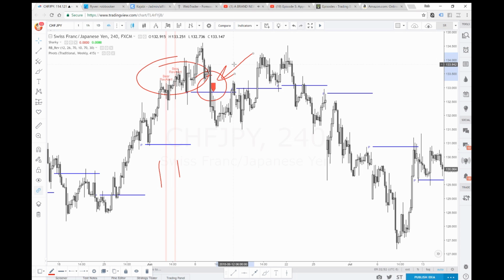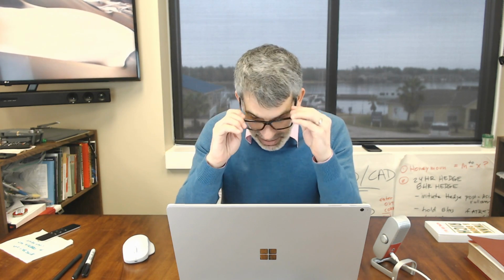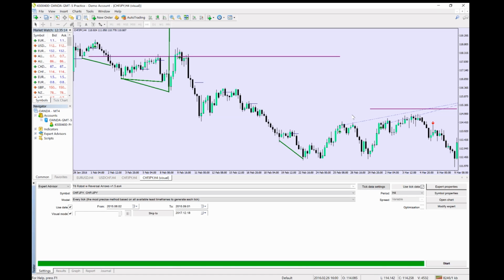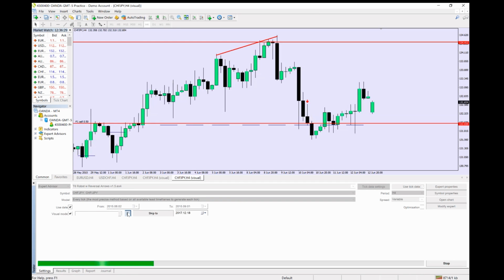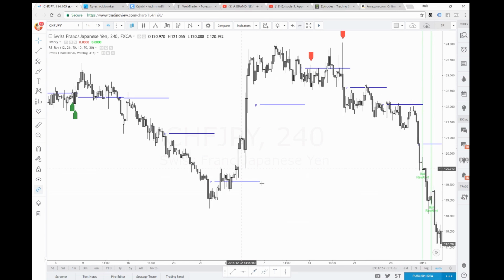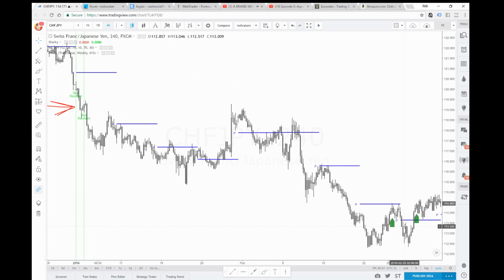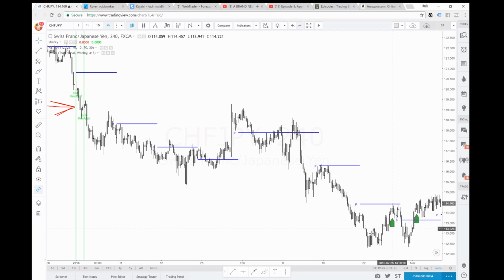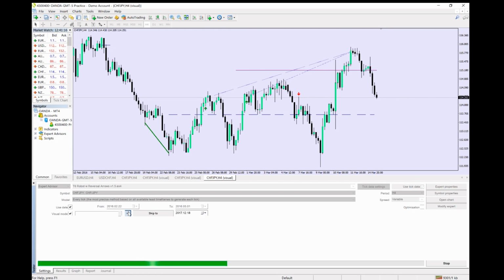A BRAND NEW INDICATOR...